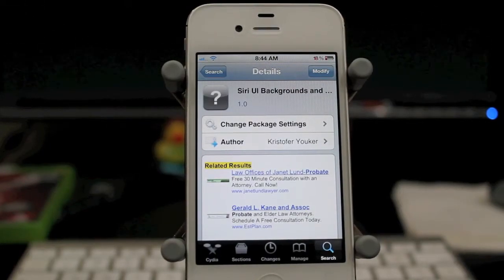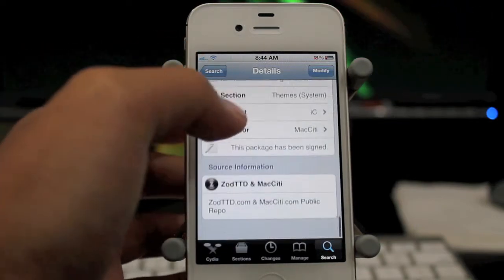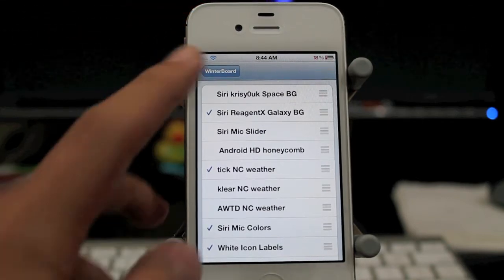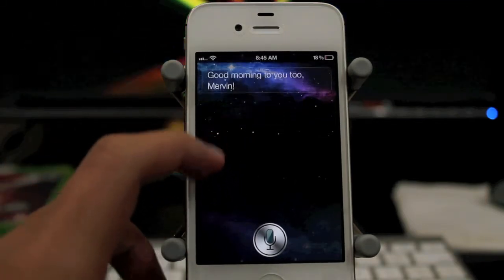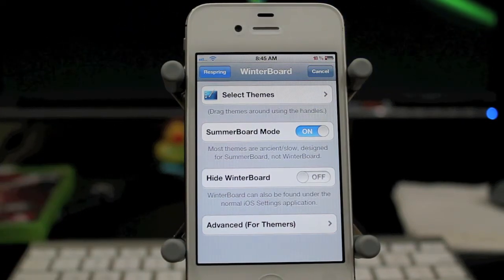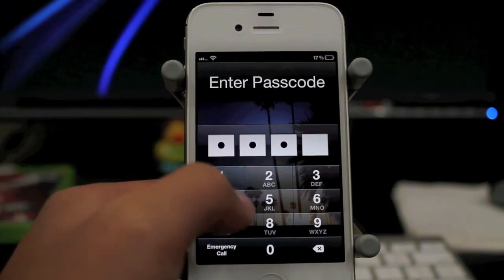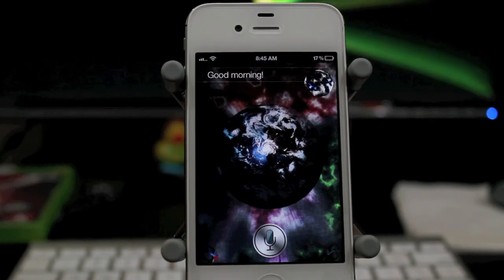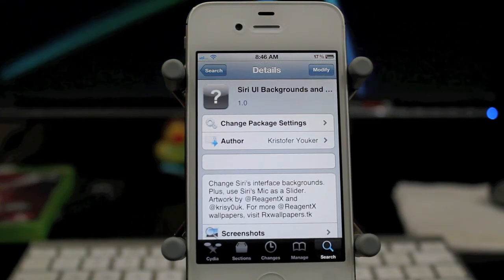How To Change Siri Background with WinterBoard Theme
Siri UI Background
Price: Free
Author: Kristofer Youker